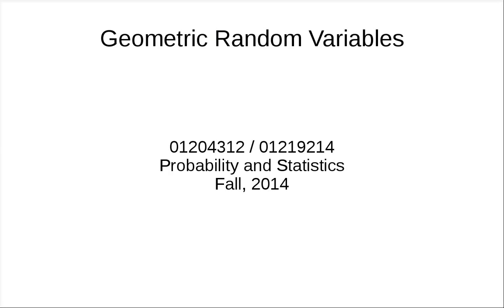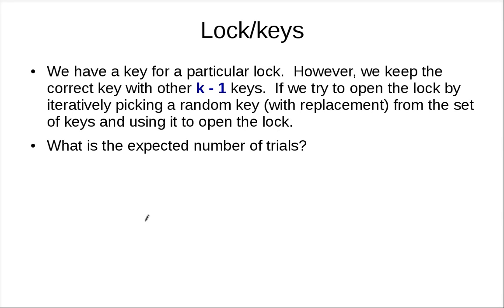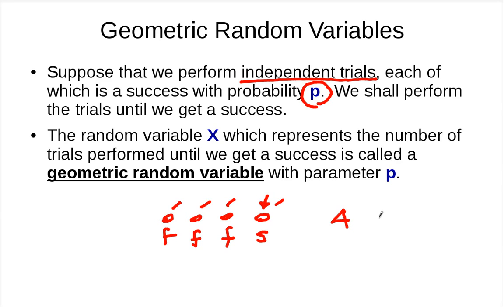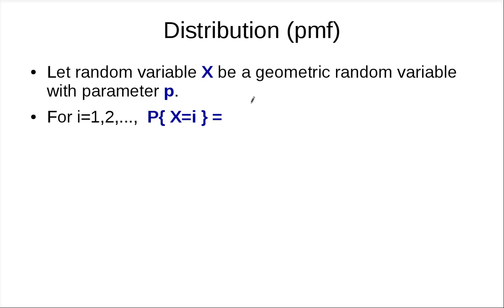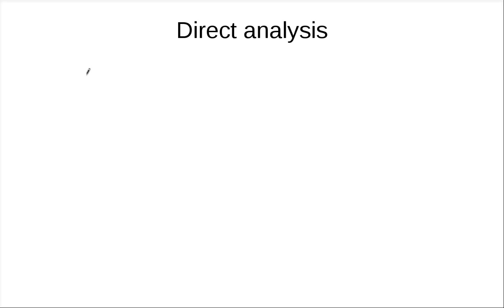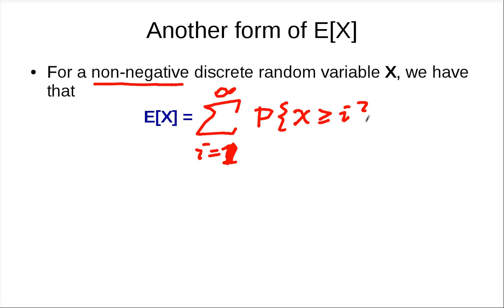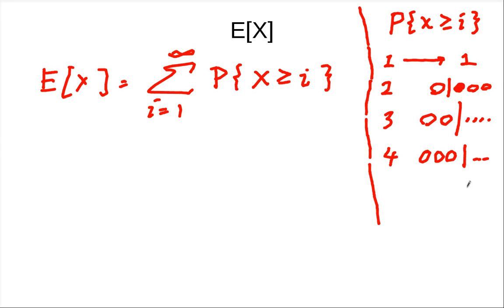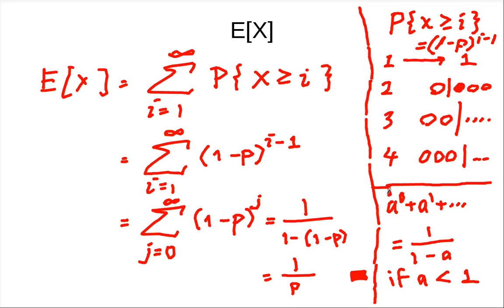Geometric Random Variables